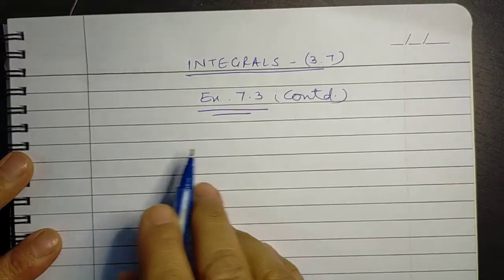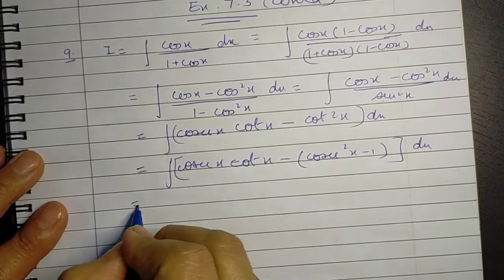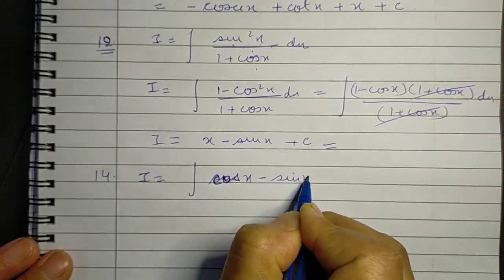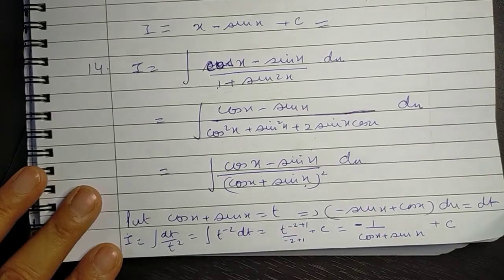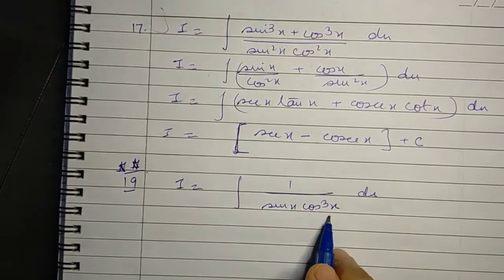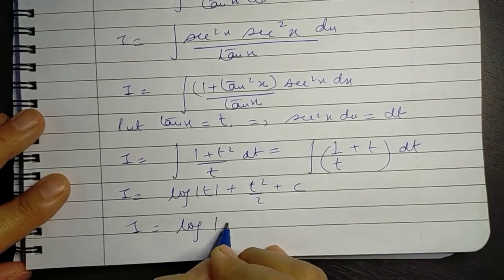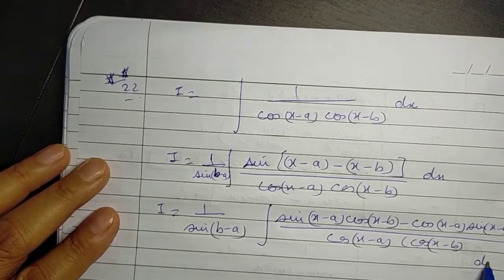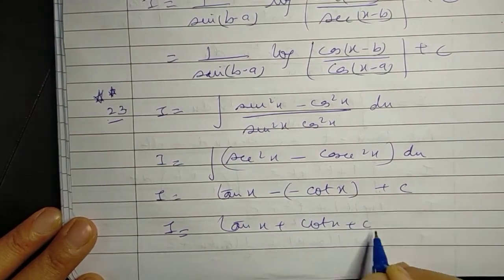XII-INTEGRALS : (VIDEO 3.7)